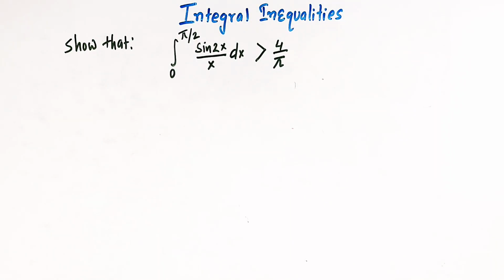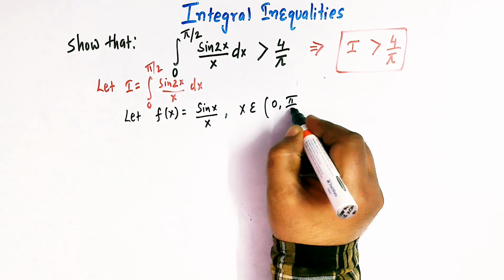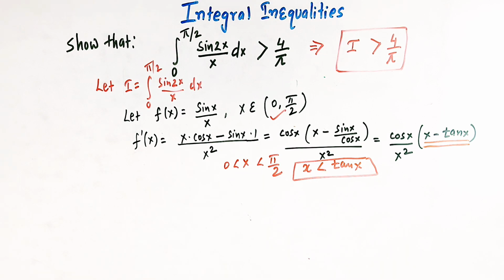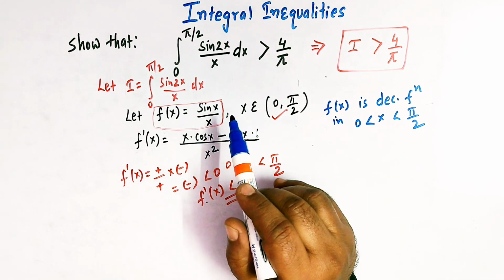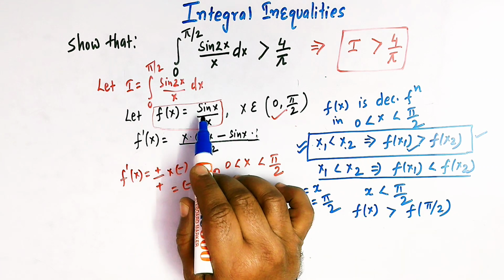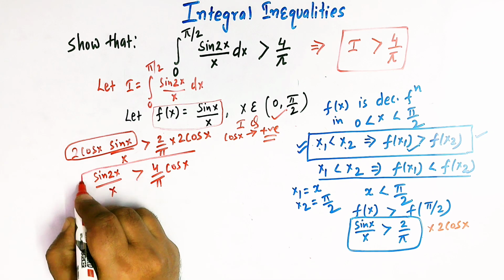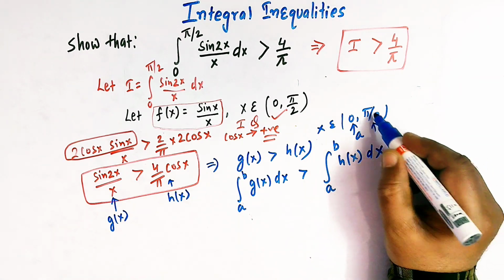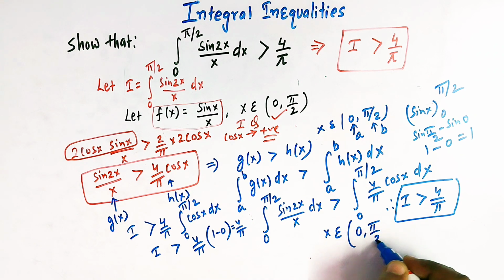|| An important problem in Integral Inequalities ||